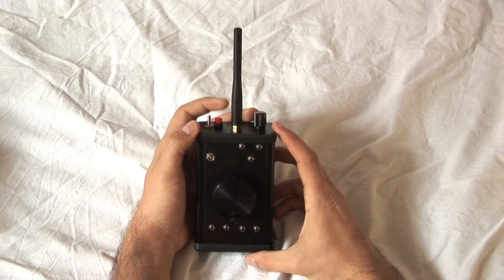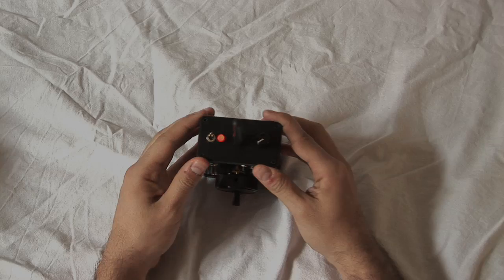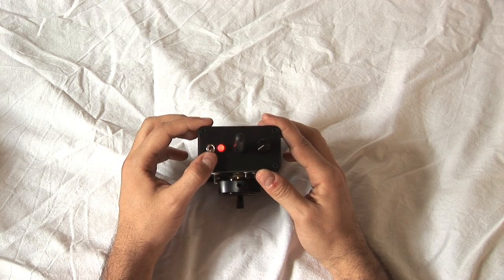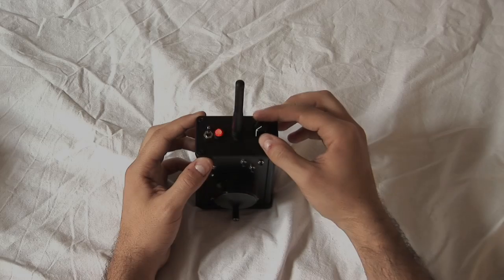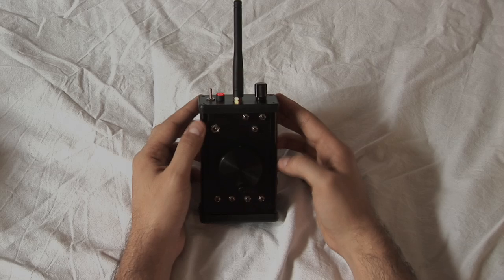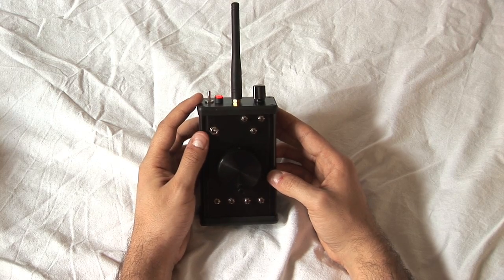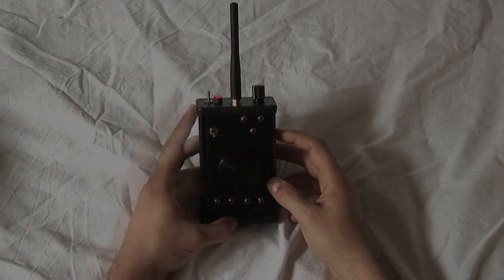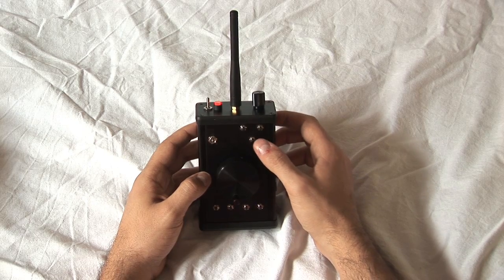Foveas Remote Follow Focus transmitter overview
In this video you we offer an overview of the main controls in the Foveas Remote Follow Focus transmitter designed to control SLR lenses with 35mm adapters.